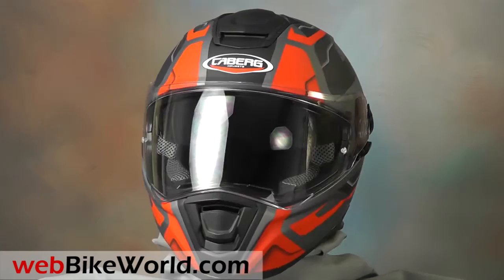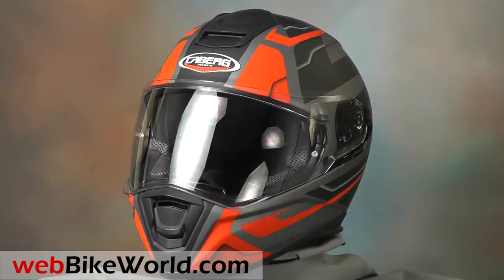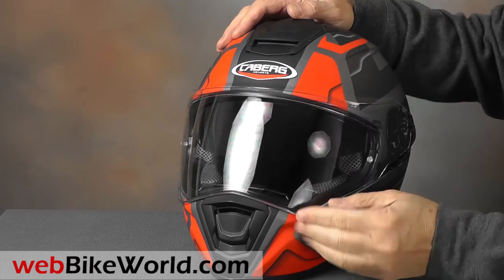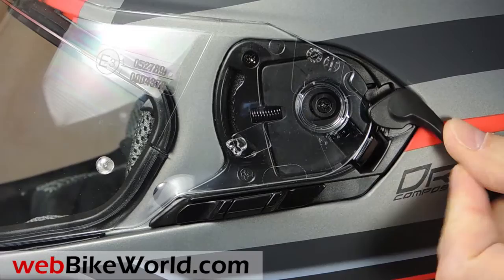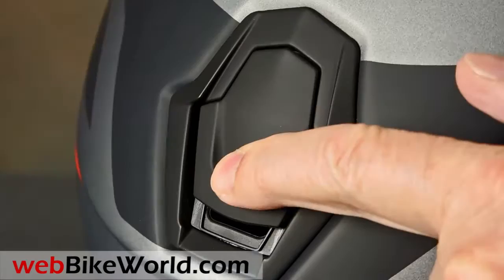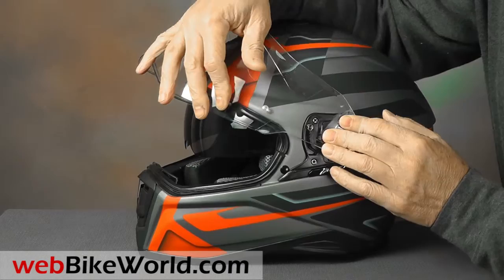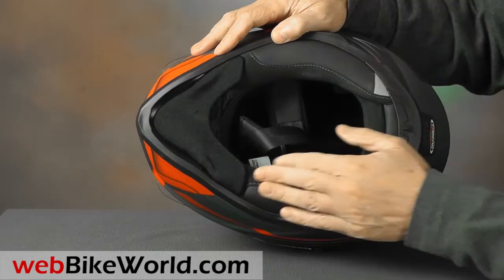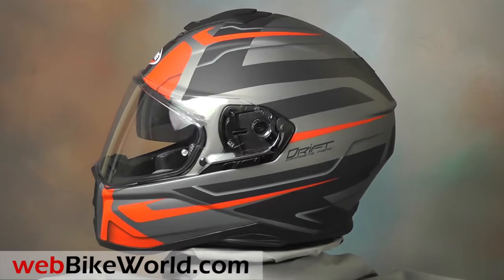Caberg Drift Helmet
for the full review, photos and all the details.